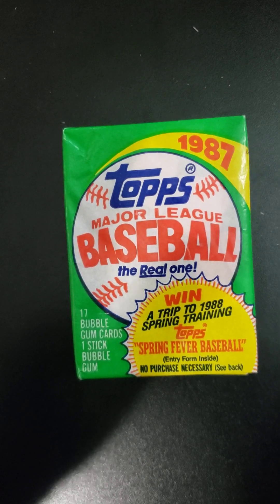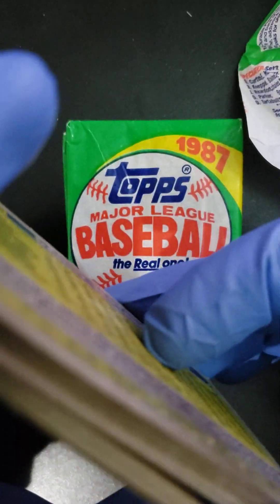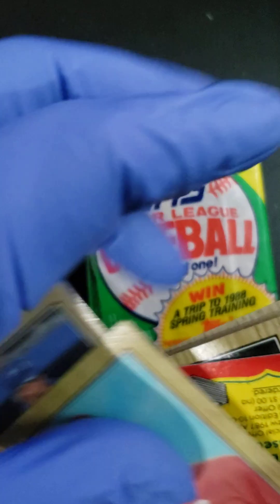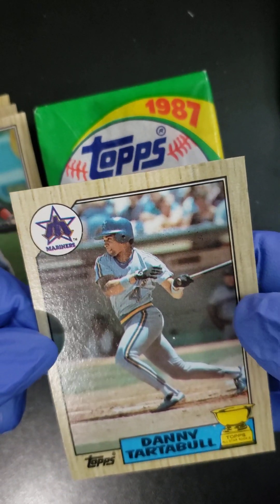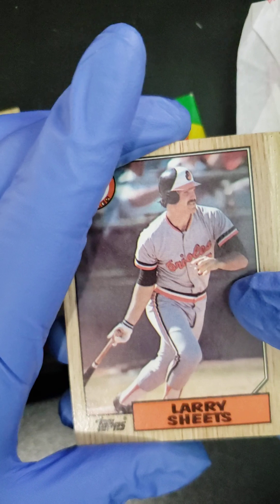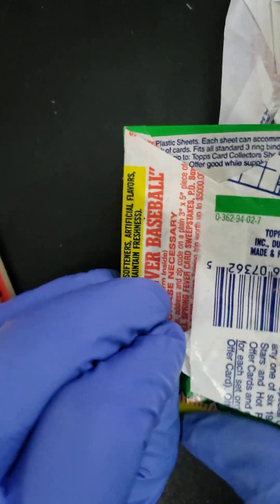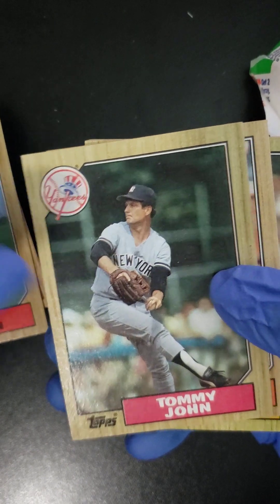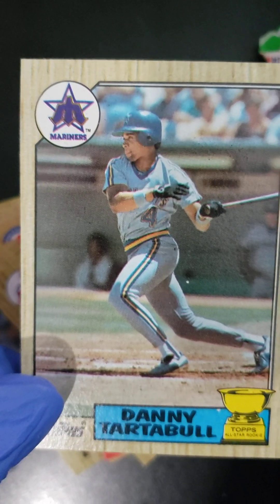Ep.208 - Cracking Packs -1987 Topps Baseball - Opening 3 packs!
Welcome to Episode 208 of Cracking Packs with MrMocha.

In this video we open up 3 packs from the 1987 Topps Baseball set of cards. Hunting for that Barry Bonds or Bo Jackson card,  but ended up with another sweet card.